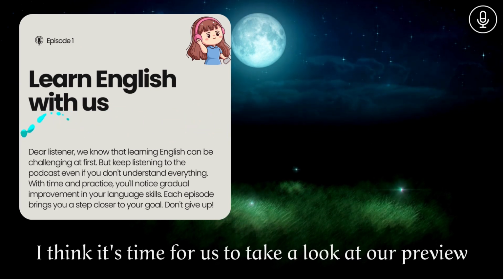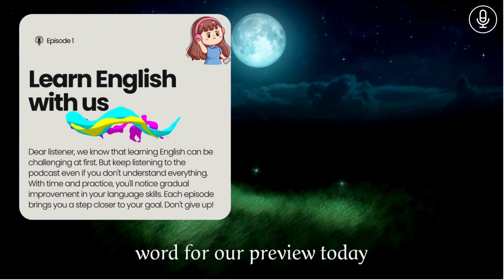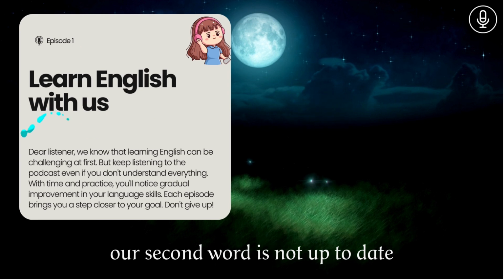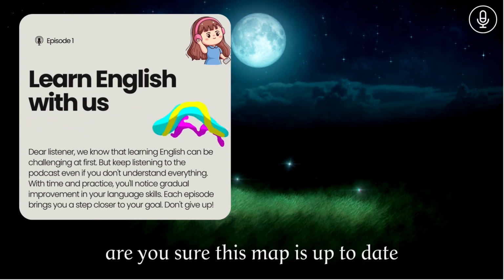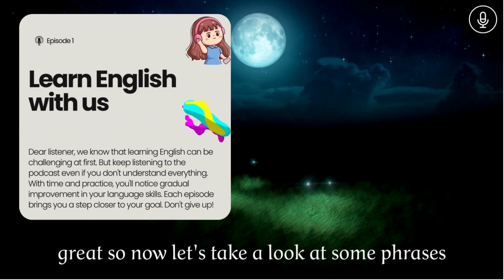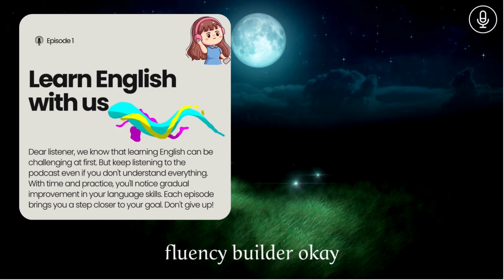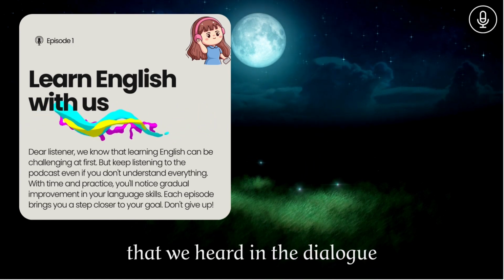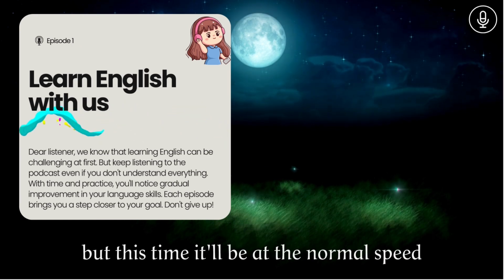Learn English with Podcast Conversation Eposide 7 [ English Podcast For Beginners ]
Welcome to "Learn English with Us Quickly," your go-to podcast for mastering the English language in a fun and engaging way! Whether you're a beginner or looking to polish your skills, our episodes are packed with practical lessons, tips, and real-life conversations to help you speak English confidently and fluently. Join us on this exciting journey and start speaking English today!